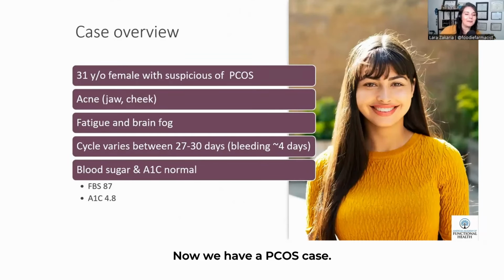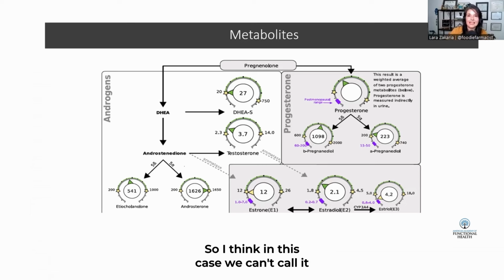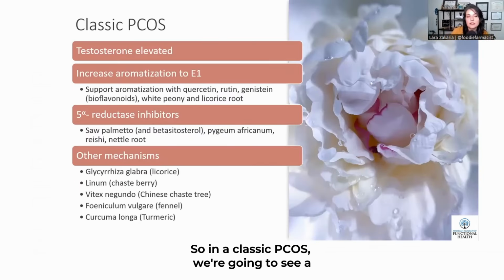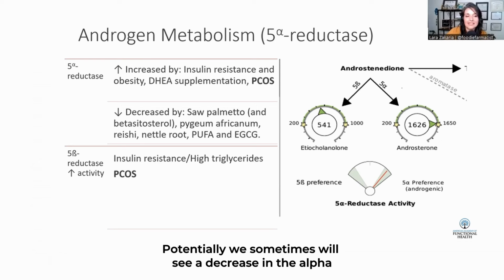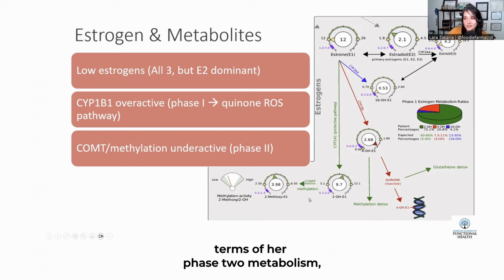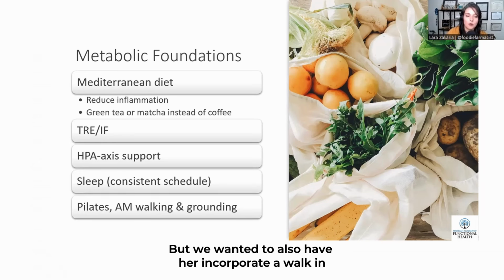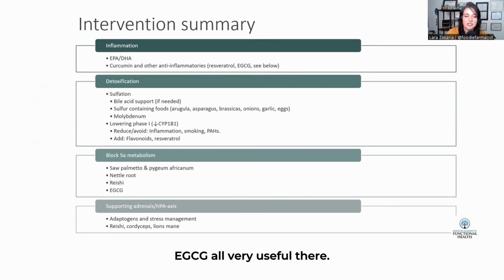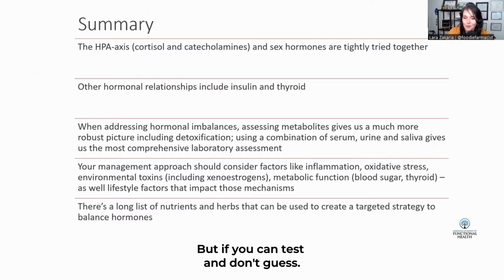Acne, Fatigue & PCOS: Root Cause Solutions Explained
Discover how functional medicine uncovers the root causes of hormonal imbalance, PCOS, acne, and fatigue in this in-depth case study. We explore a 31-year-old woman with suspected PCOS symptoms including jawline acne, chronic fatigue, brain fog, and subtle cycle irregularities—despite normal blood sugar and A1C levels.

Through a detailed DUTCH hormone test analysis, we reveal low estrogen, progesterone, and testosterone, alongside elevated 5-alpha reductase activity. These findings highlight the importance of investigating beyond surface symptoms to understand how hormonal and adrenal dysfunction can drive common complaints like acne and low energy.

This video explains how functional medicine evaluates hormone metabolism, adrenal health, androgen pathways, detoxification issues, and the impact of environmental and lifestyle factors on female hormone balance. You’ll learn how to interpret hormone markers, why DHEA and HPA axis function matter, and what interventions—like adaptogens, anti-inflammatory nutrients, herbal therapies, and stress support—can help restore balance and improve symptoms.

Whether you’re a patient looking for answers or a clinician seeking a deeper approach to women’s health, this video offers a clear example of how to assess and support PCOS-like symptoms with a root-cause strategy.

PCOS case study, functional medicine for PCOS, hormonal imbalance fatigue, androgen dominance acne, DUTCH test interpretation, HPA axis dysfunction, natural hormone support, estrogen detox pathways, low testosterone in women, root cause of acne and fatigue